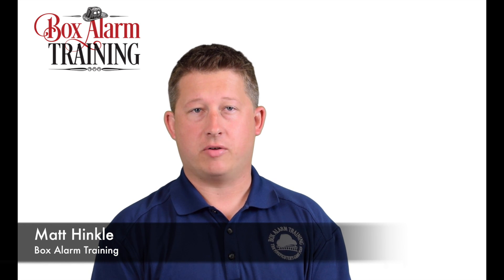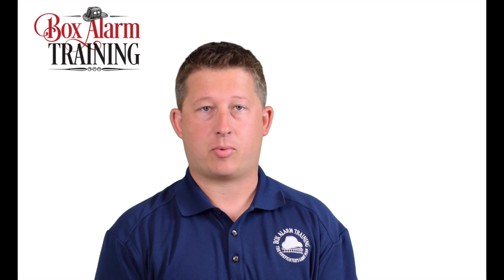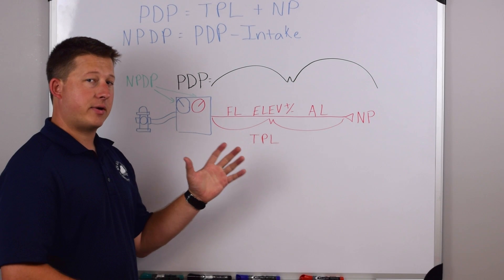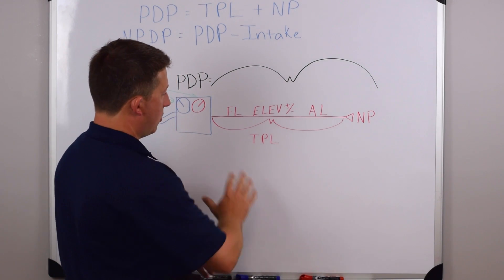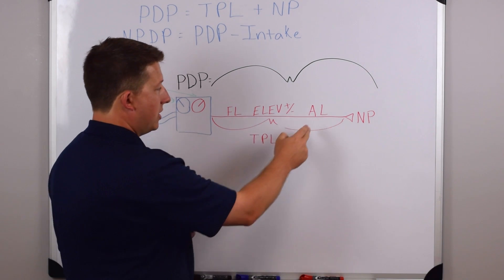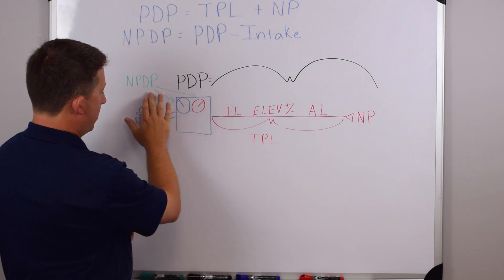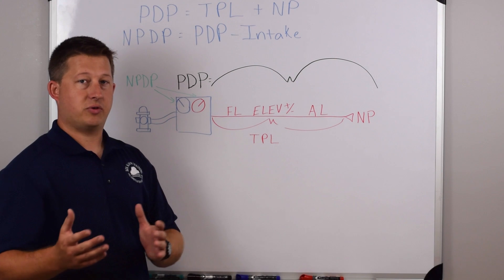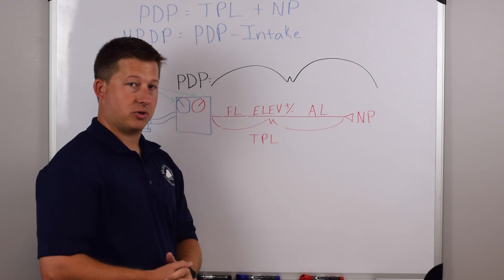Pump Operator Training Series - Part 1 "Pump Discharge Pressure"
This is our first video in a series for pump operators. We will discuss Pump Discharge Pressure and the components needed to calculate it.